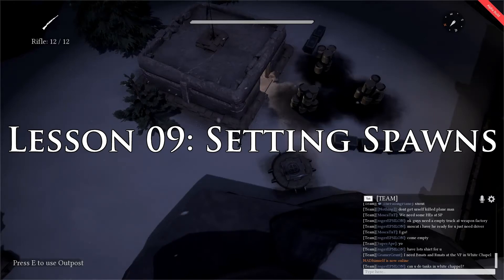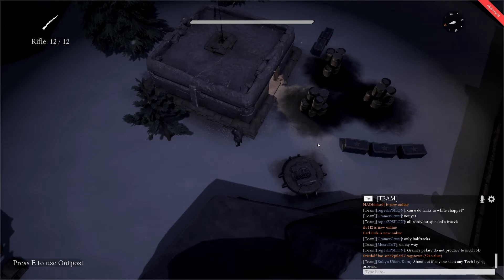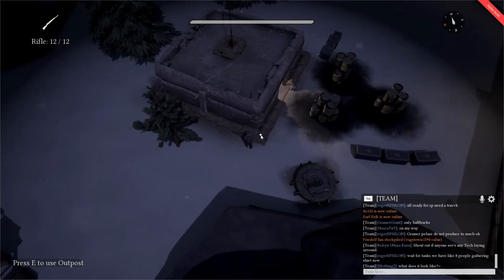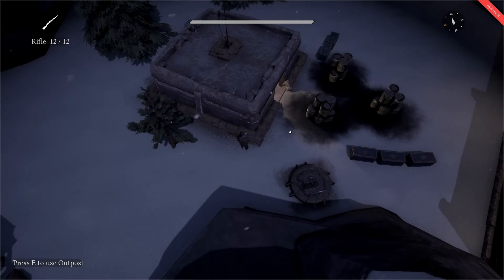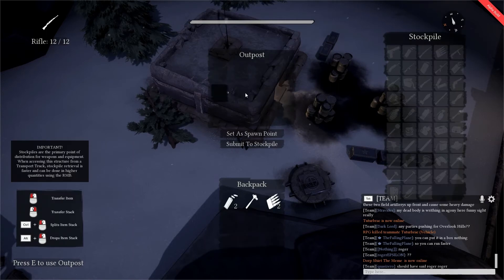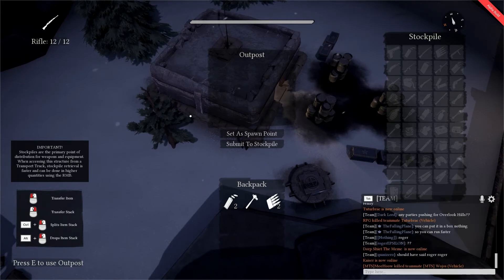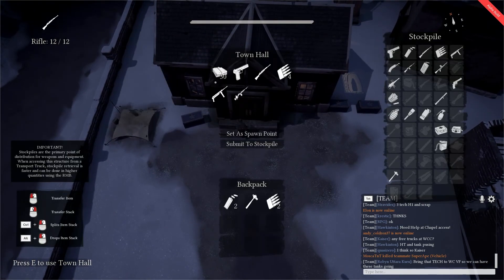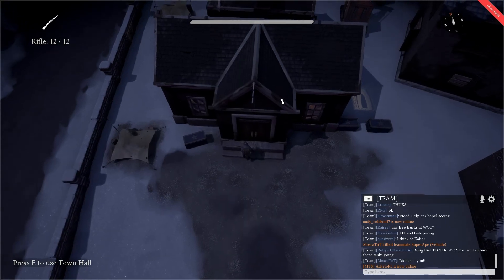Foxhole Boot Camp Tutorials - Lesson 09: Setting Spawns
Lesson 09 of the VoxAgon Tutorial series, Foxhole Boot Camp. In this 'how to play' video we cover how to set a spawn point, and thus respawn, in the game at either an Outpost or a Town Hall.

*Please note that as of recording, Foxhole is in its 0.2 Early Access Steam release. Information and functionality of the tutorial may change as Foxhole iterates.